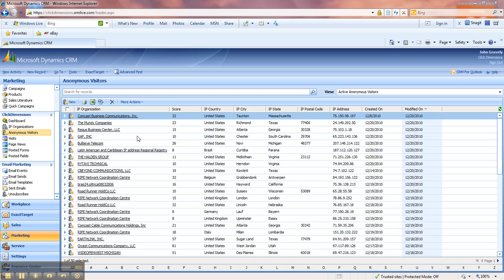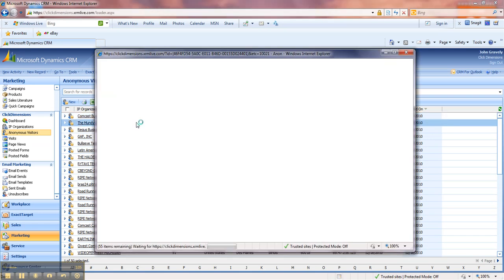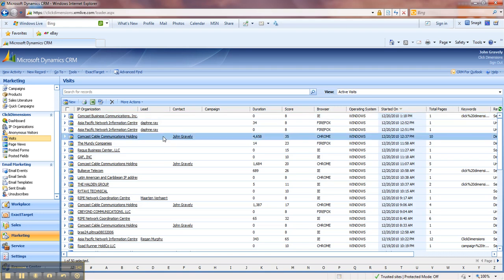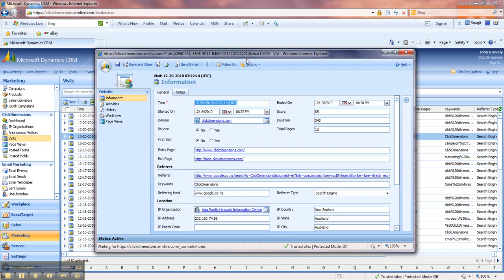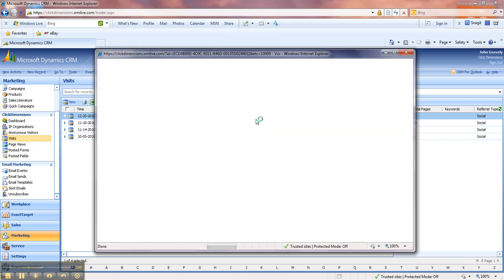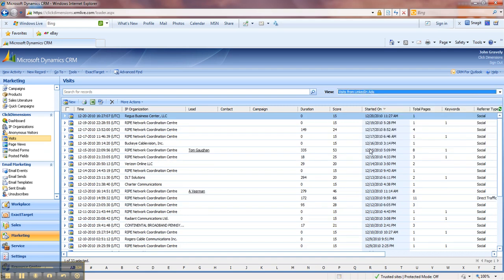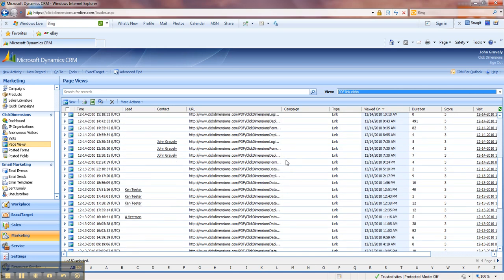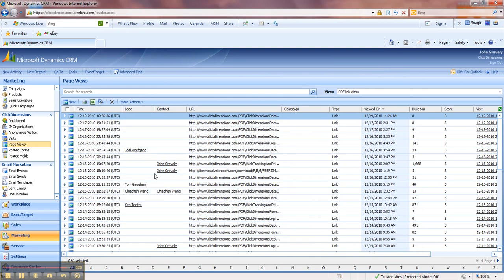Web Tracking Part II Anonymous Visitors, Vists and Page Views ClickDimensions's library